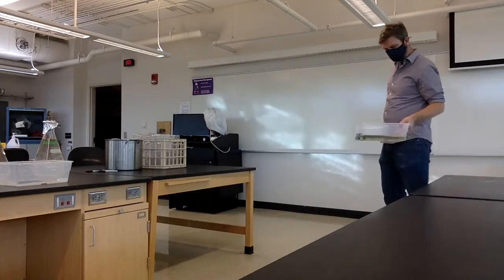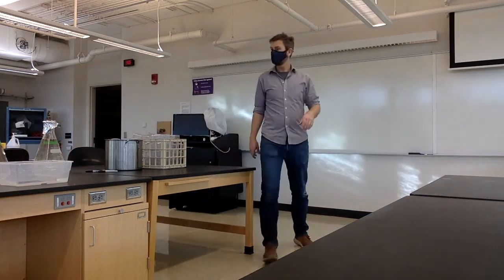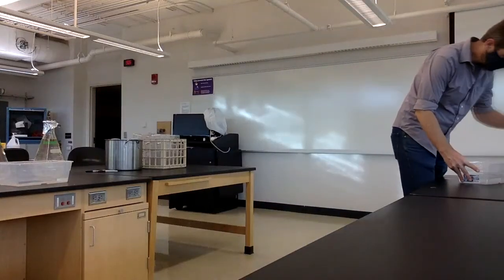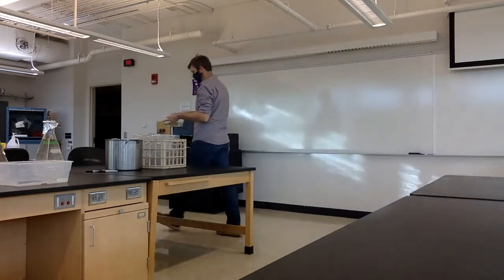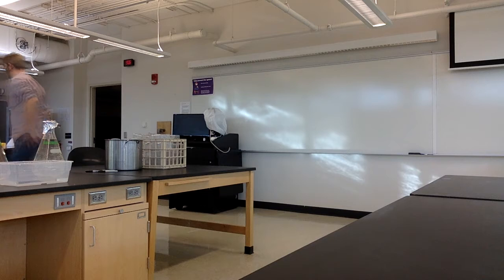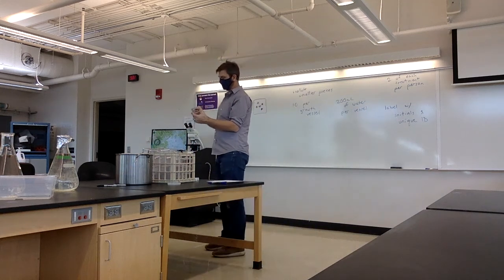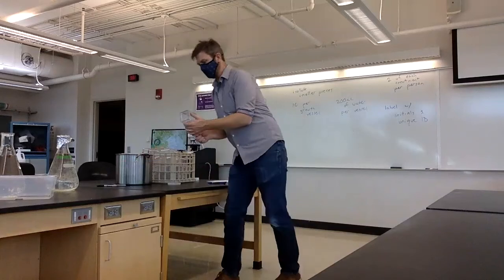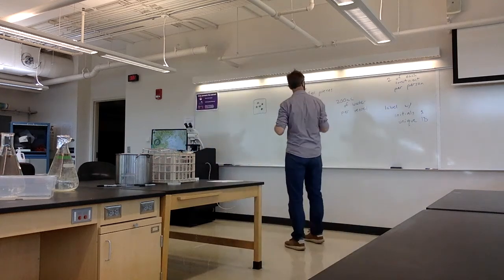Azolla experiment setup lab